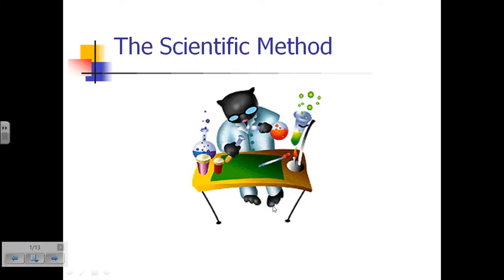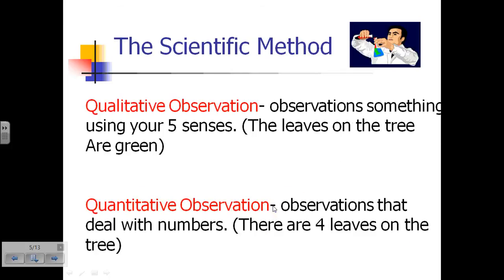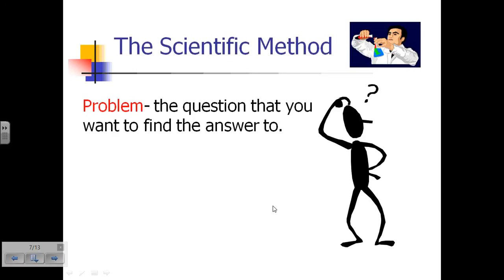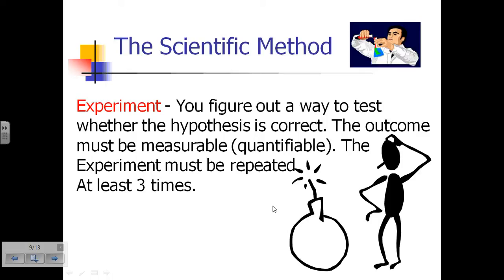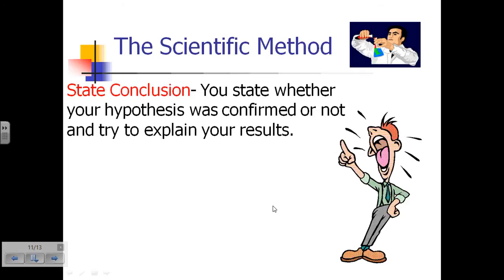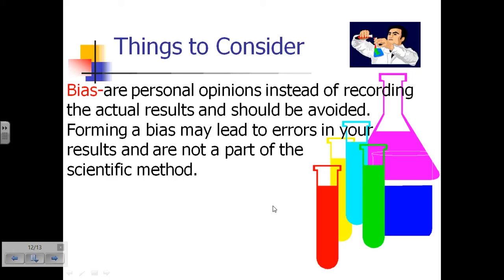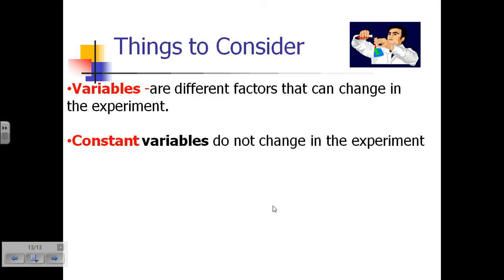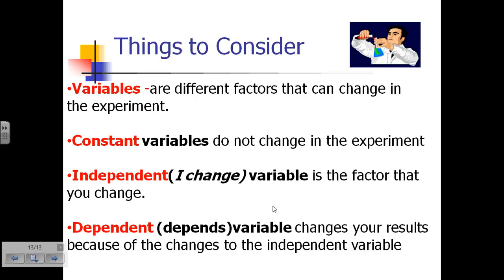The Scientific Method